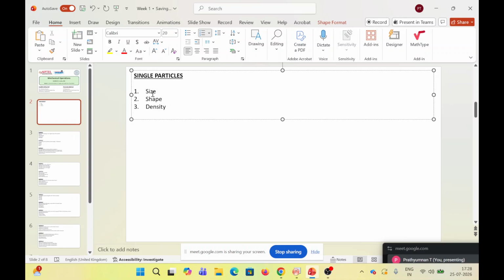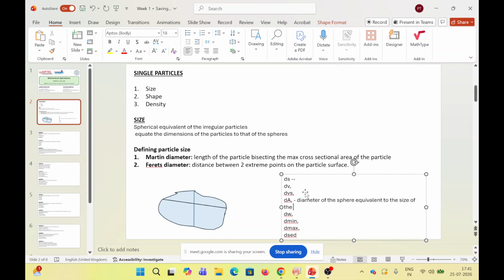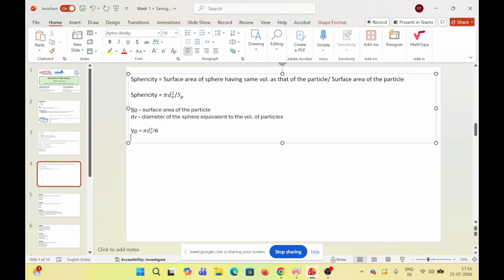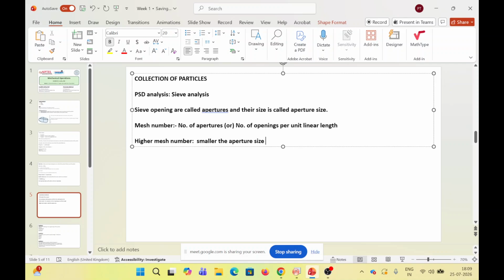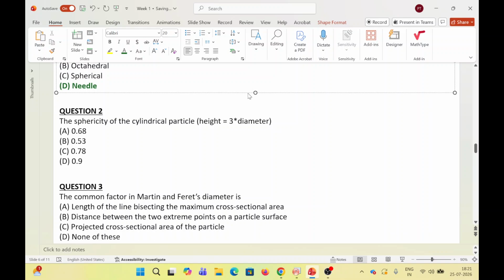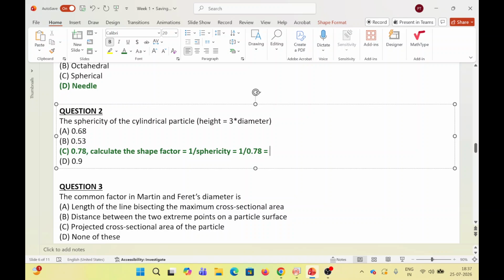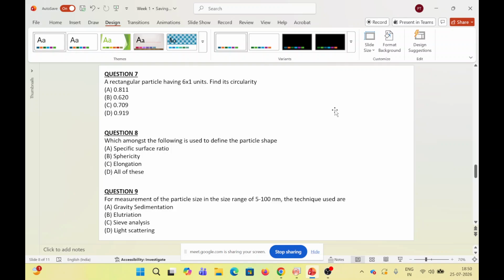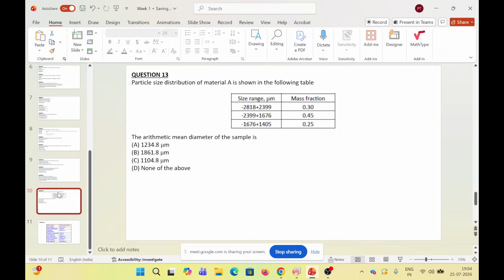Mechanical Operations | NPTEL Week 1 Live Interaction session (July - Nov 2026)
The Week 1 live interaction session for the NPTEL course "Mechanical Operations" offered by Prof. Shabina Khanam, IIT Roorkee. Week-1 course content includes an introductory lecture an overall idea on the concepts of mechanical operations and its importance. The next two lectures covers concepts on the definition and measurement of size and shape single particles. The remaining lectures key details on particle size distribution and their methods, with emphasis on different types of screen analysis. This interaction session covers key concepts related to characterization of single particles and collection of particles in particulate matter. We solved several problems on convexity, shape factor, PSD analysis, mesh number calculations. The session is helpful for anyone interested in operations on particulate matter and powder technologies.